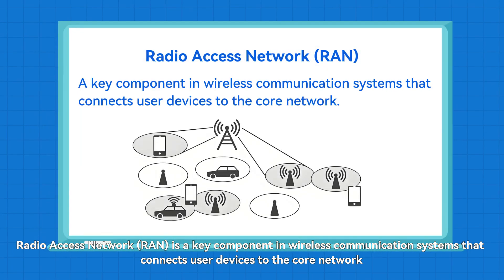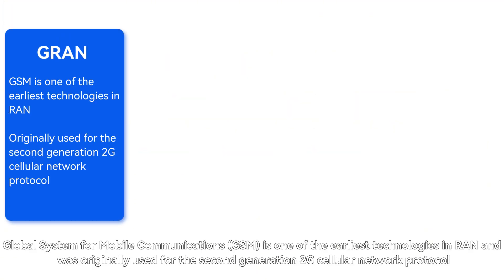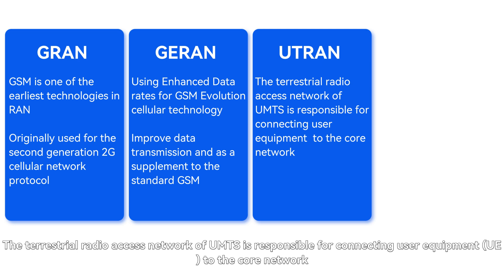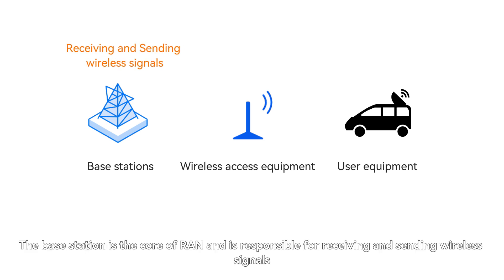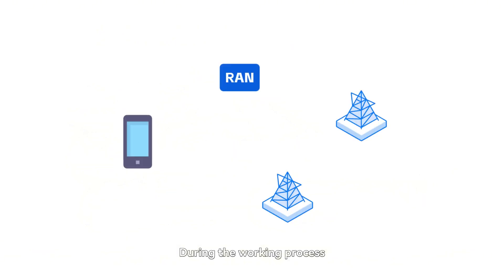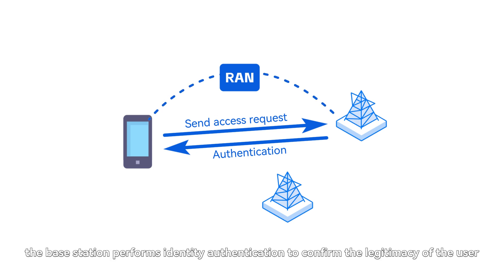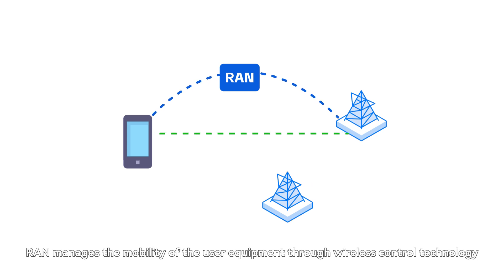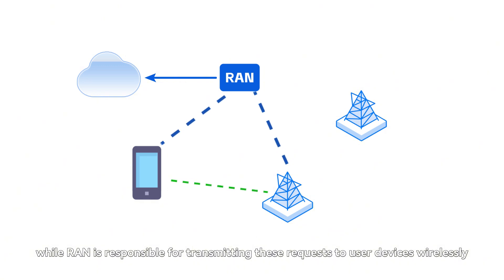What is a radio access network